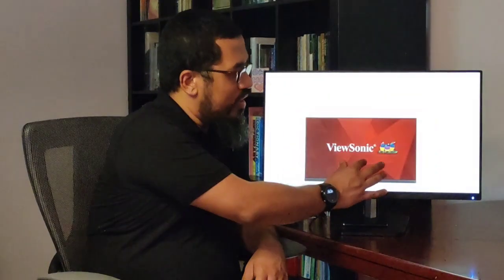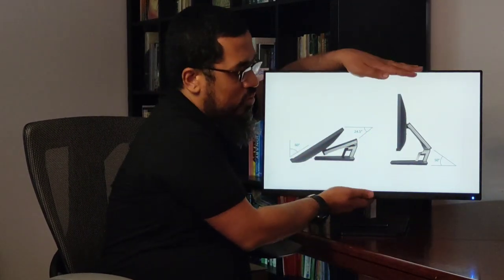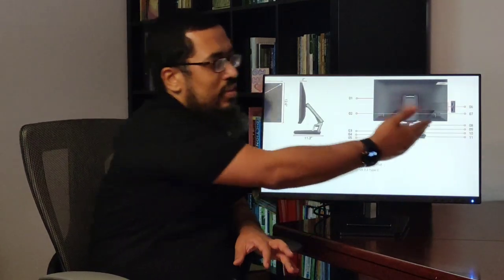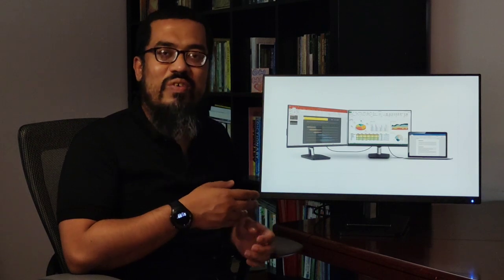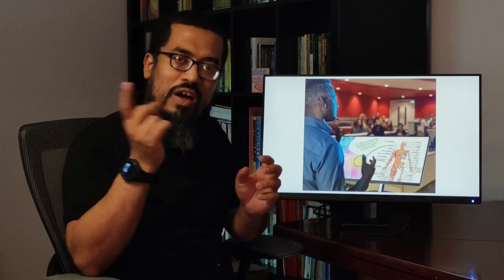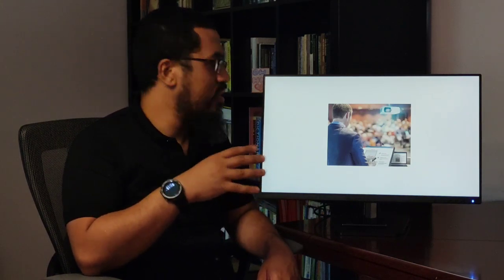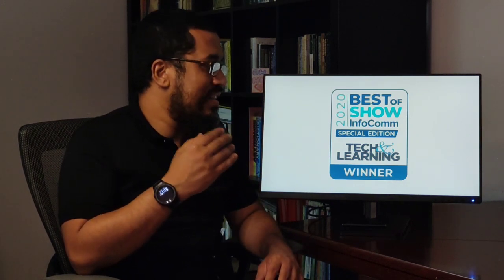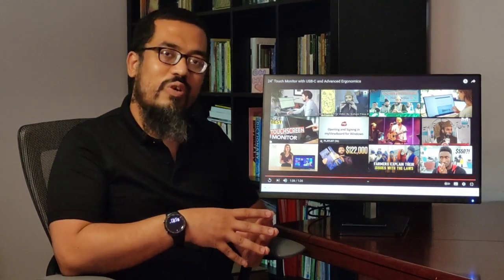ViewSonic TD2455 Review - top features of the Full HD 24" Touch Display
TD2455 Review - A responsive and adjustable touchscreen that can be a gamechanger for teachers, public speakers, online coaches and senior executives too.

As a speaker, digital consultant and journalist - I found the ViewSonic TD2455 touch display an outstanding device for my home office - and my 10 year old daughter, Farzana, who is currently attending classes online loved the tech on this user-friendly display too.

The @ViewSonic TD2455 is a 24-inch IPS monitor with Full HD 1920x1080px resolution and a 10-point capacitative touchscreen featuring multi-touch gesture control (similat to a tablet or smartphone where you can navigate through the screen and apps with your finger gestures).

The monitor easily connects to a laptop, projector or interactive whiteboard so that you can not only present slides but also display notes, highlights, annotations using your fingers, hand or the stylus that comes with the monitor.

The retail box comes with the TD2455 Display, Power Cable, DP Cable, USB 3.2 Cable, Passive Touch Pen, Passive Touch Pen Head, and a Quick Start Guide.

The monitor features a VESA compatible wall mount as well as internal speakers.

I review the features of the TD2455 in this video which has been shot by my 10 year old daughter Farzana.

Hope you like the video - your questions and comments are welcome in the comments.